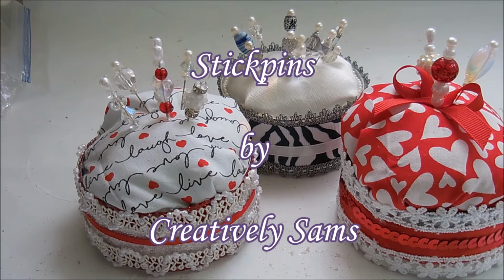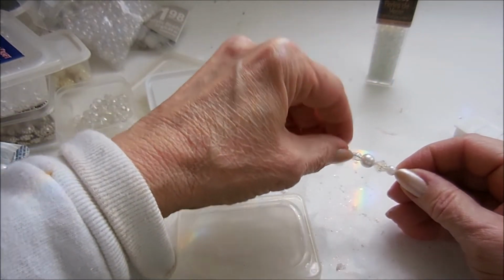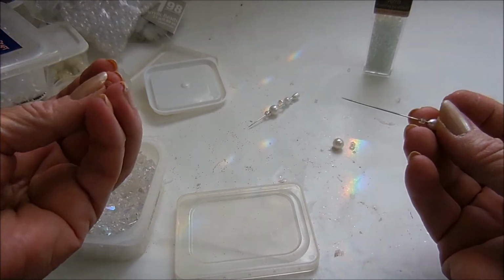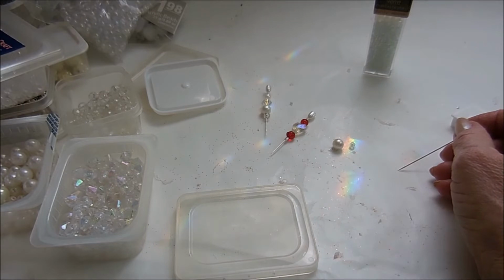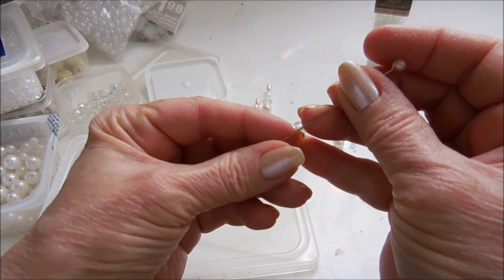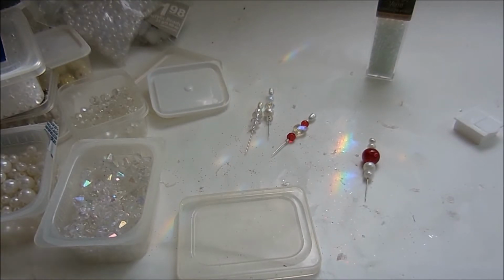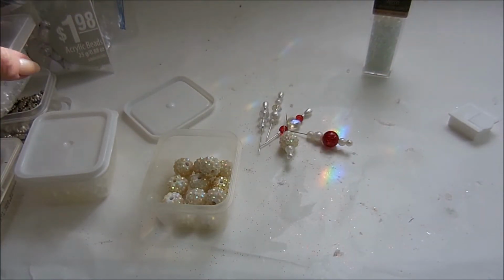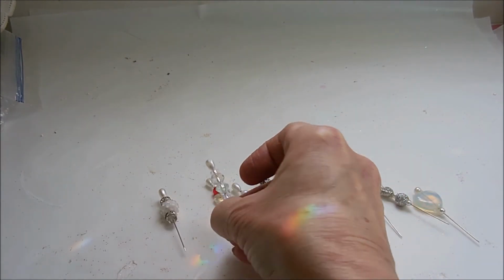Stickpins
As promised, here's the tutorial of how easily I make decorative stickpins.  You can change up the look of each one with the beads you use.  Stickpins are used to decorate things like pin cushions, needle books, scrap booking, cards, etc... They make nice gifts for the person who loves to sew, too!  Happy Creating everyone!